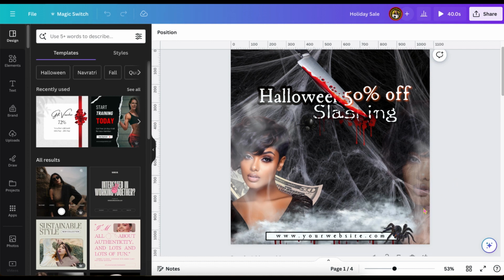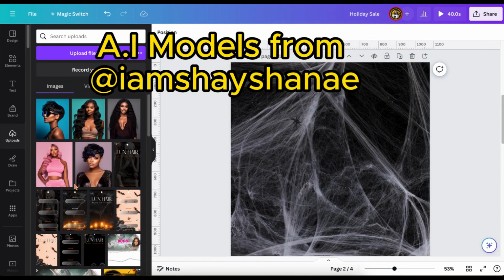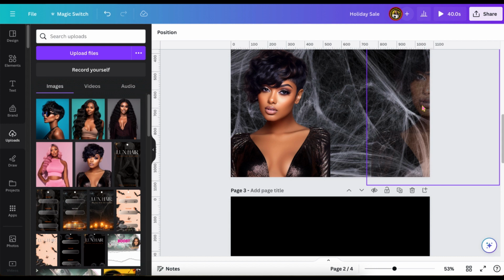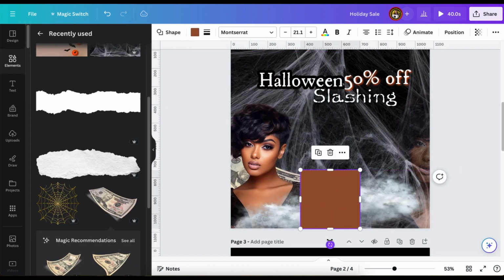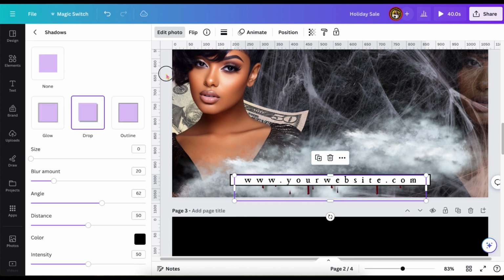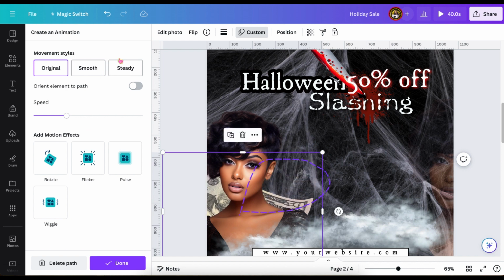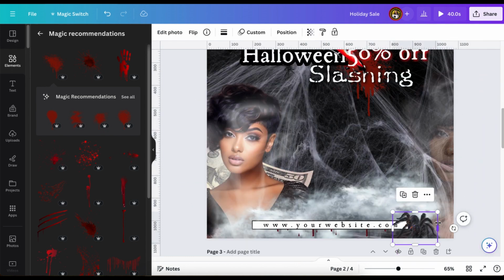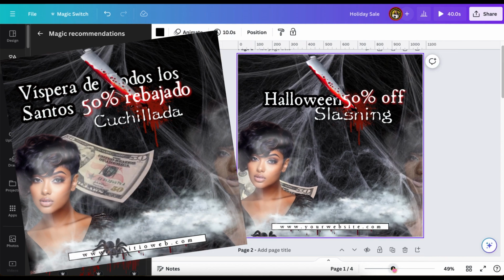Create a Spooky Halloween Motion Flyer with Canva's Magic Switch in Minutes!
Welcome to our Halloween Series!  In this tutorial, I'll show you how to craft a hauntingly awesome Halloween-inspired motion flyer using Canva. Then I'll show you what it would look like using Canva's  new Magic Switch feature. With Magic Switch, you can transform your designs and captivate a larger audience effortlessly by translating your flyer into another launguage. Get ready to amaze your clients and add a touch of spookiness to your projects! Don't miss out on this fantastic design trick – watch now! Don't miss this chance to give your salon's branding a spooktacular makeover just in time for the season of ghouls and ghosts! 🕷️👻🕸️.

Just for watching here's a 🎉FREEBIE